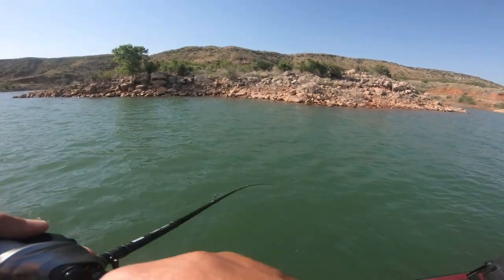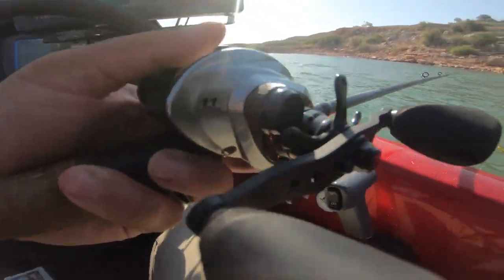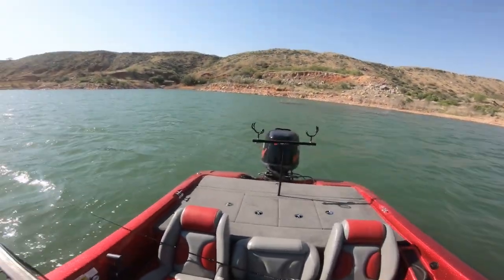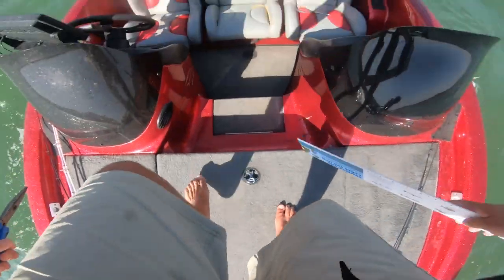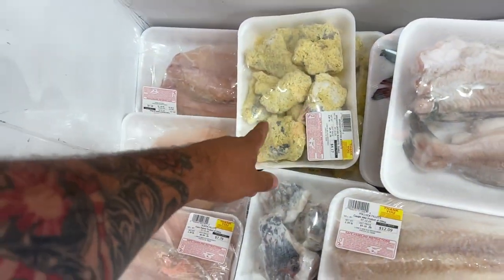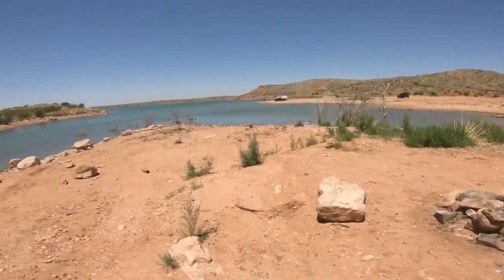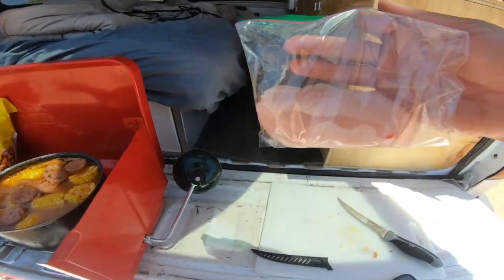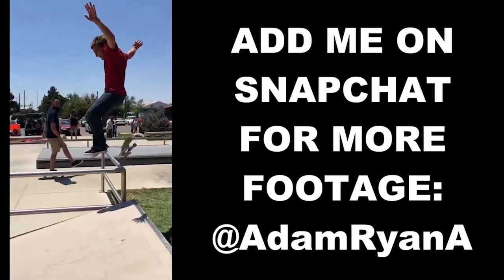CRAPPIE CATCH AND COOK! CRAWFISH BOIL FAIL!!